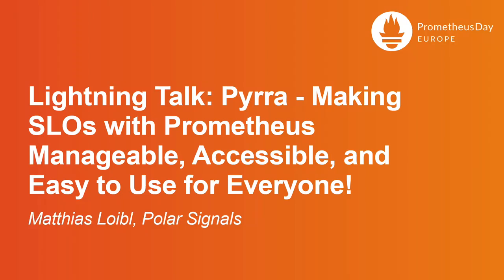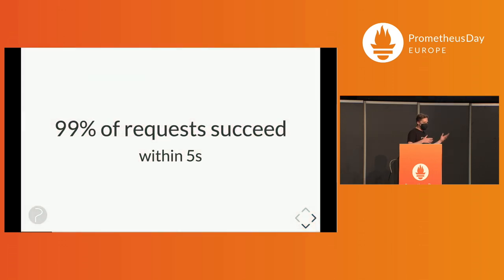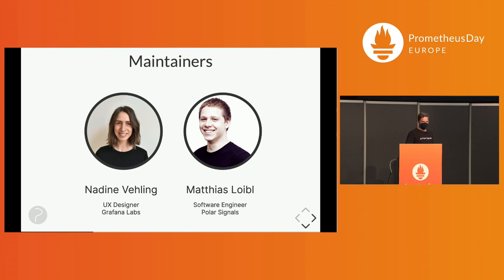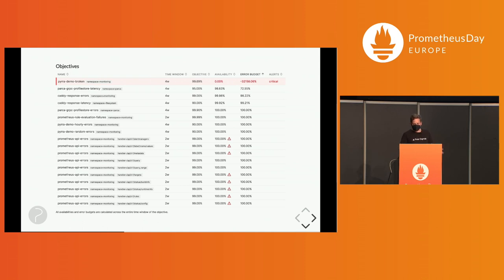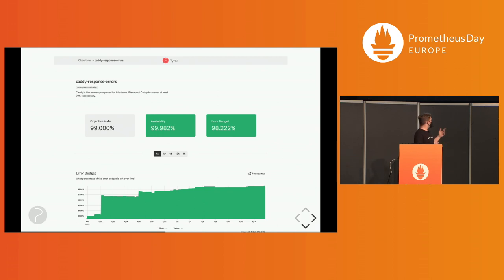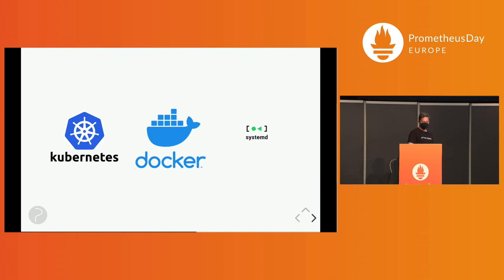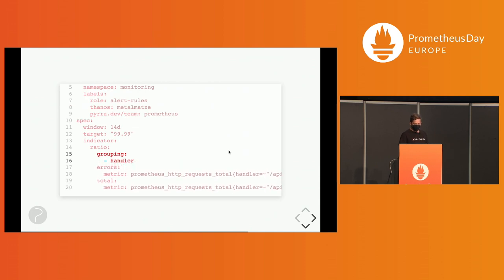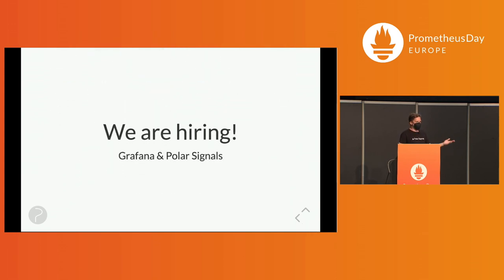Lightning Talk: Pyrra - Making SLOs with Prometheus Manageable, Accessible, and Ea... Matthias Loibl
Lightning Talk: Pyrra - Making SLOs with Prometheus Manageable, Accessible, and Easy to Use for Everyone! - Matthias Loibl, Polar Signals

In this lightning talk Matthias will give an introduction to Pyrra, a project that aims to make Service Level Objectives (SLOs) with Prometheus manageable, accessible, and easy to use for everyone. Matthias will walk you through some examples for creating a error ratio SLO and a latency SLO. We will then briefly look at Pyrra's architecture and how the critical path of alerting is still done by Prometheus. After this talk you will be confident to start to implementing SLOs in your organization with an open source project that builds on the beloved open source project Prometheus.